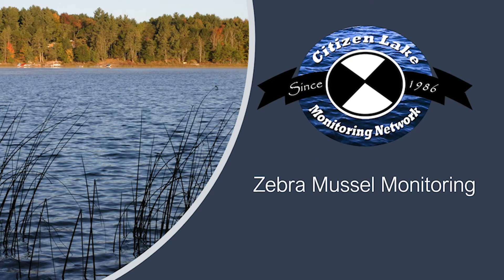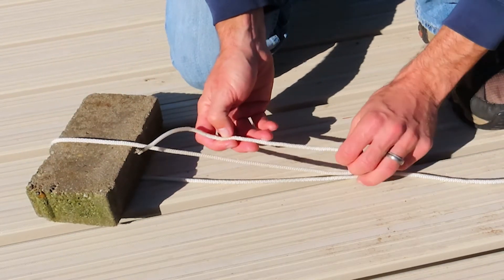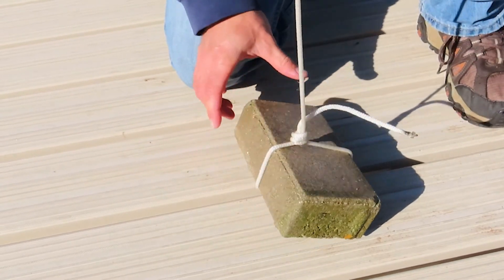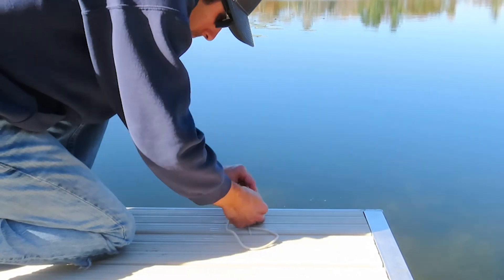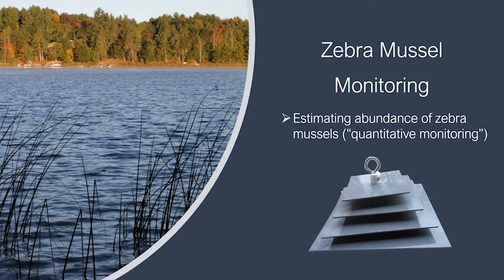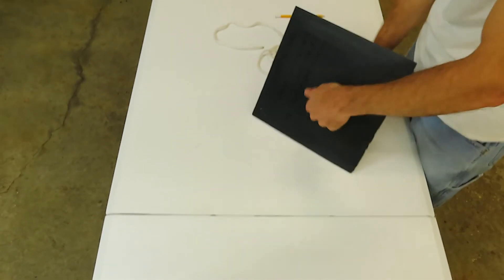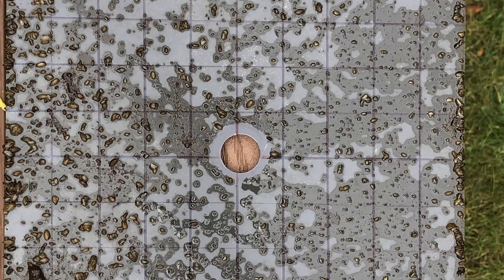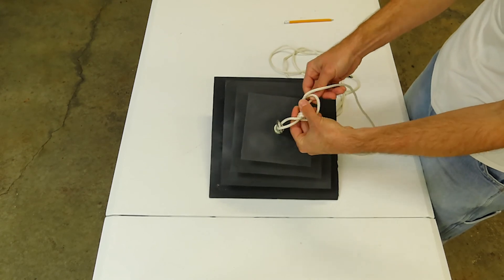Zebra Mussel Monitoring Methods - Wisconsin Citizen Lake Monitoring Network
A review of the Wisconsin Citizen Lake Monitoring Network protocols for monitoring zebra mussels in Wisconsin lakes.